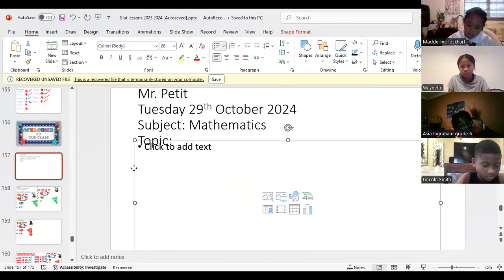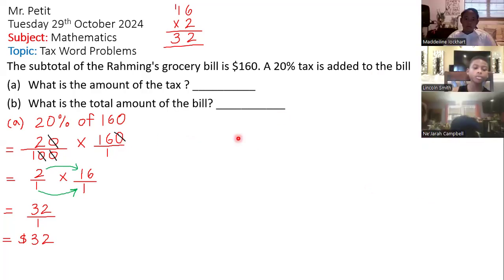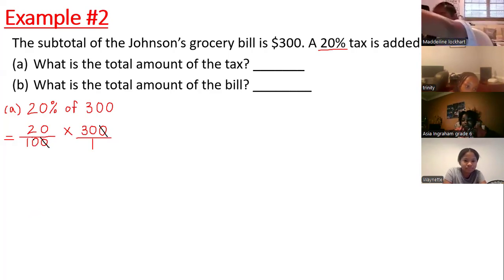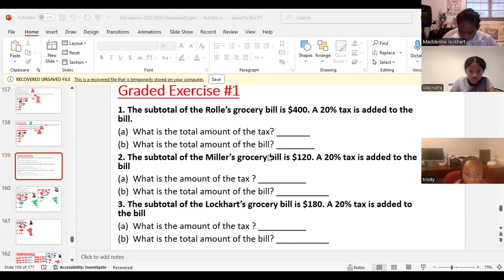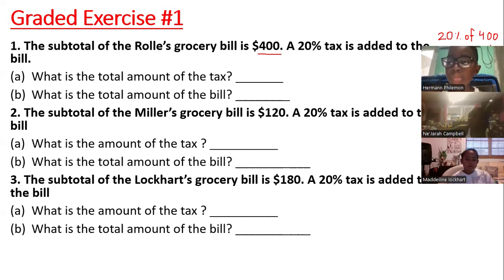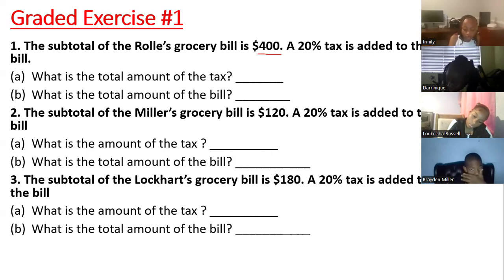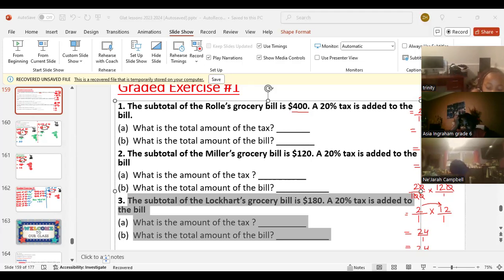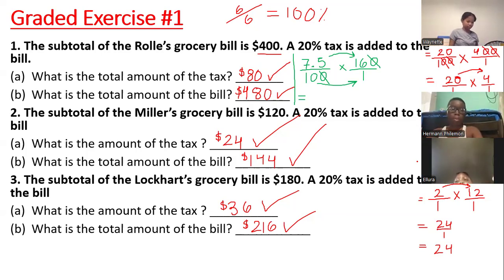GLAT CLASSES DAY 2 WEEK 9 (FALL 2024) Tax Word Problems